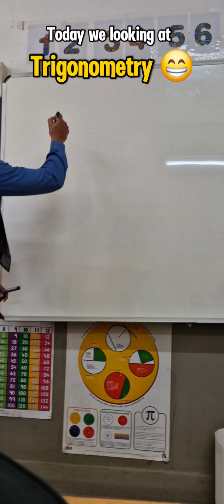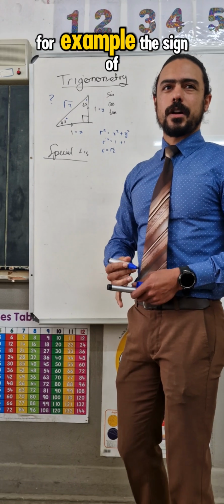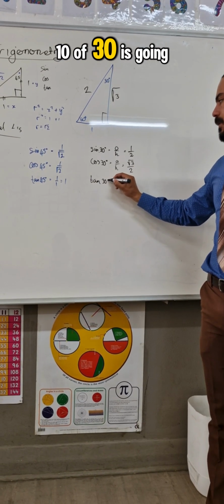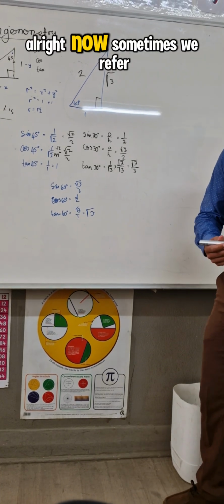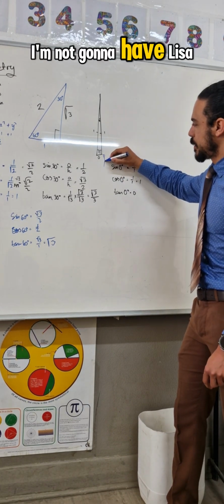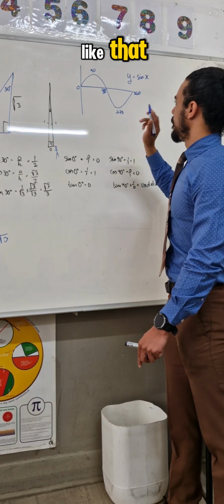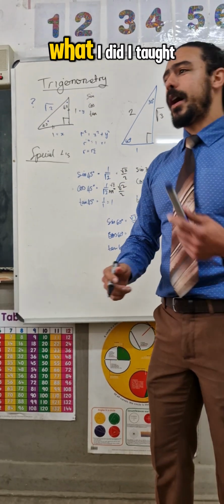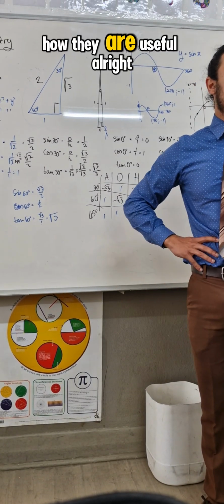Grade 10 and 11 | Special Triangles in Trigonometry | 30°, 45°, 60° Angles Explained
In this video, we dive into the world of special triangles in trigonometry, focusing on the 30°-60°-90° and 45°-45°-90° triangles. These triangles form the foundation of trigonometric calculations and help us solve problems efficiently by recognizing common angle ratios. We'll explore how the side lengths relate to the angles, how to derive key trigonometric ratios (sine, cosine, and tangent), and how these special triangles simplify solving for unknowns in various math problems. Whether you're preparing for exams or just brushing up on your trigonometry skills, this lecture will give you the tools you need!